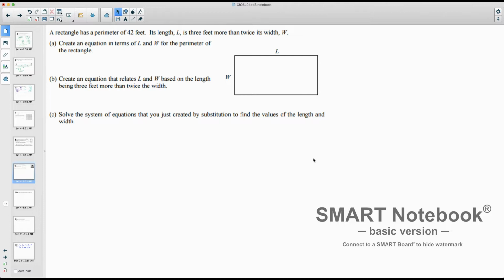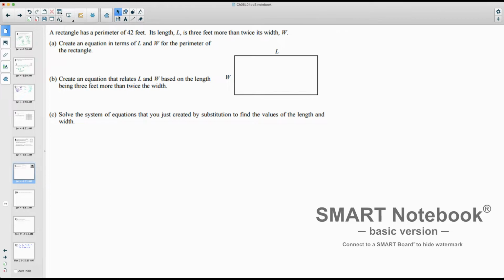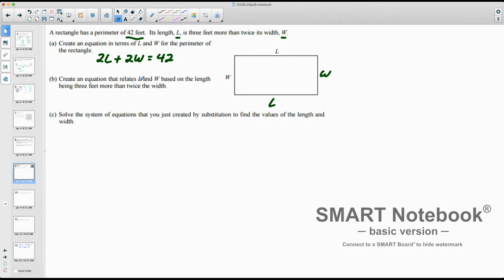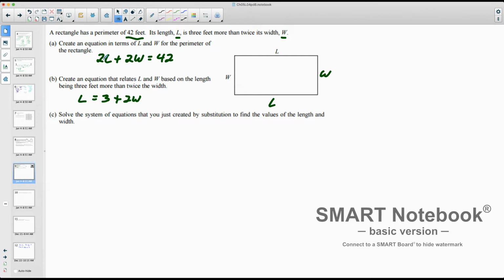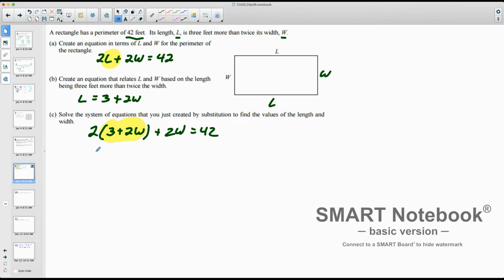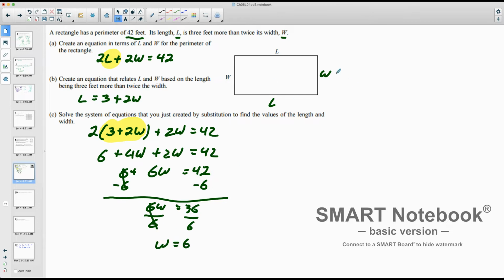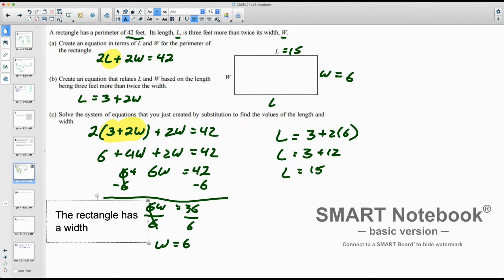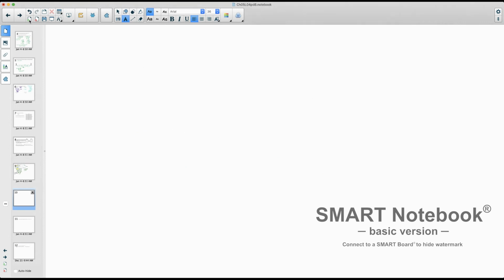Untitled: Feb 10, 2021 6:27 PM